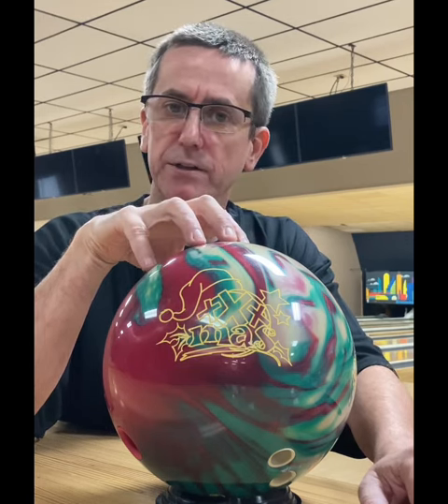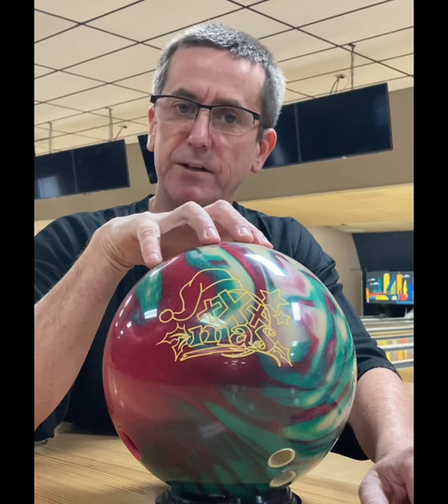SWAG XXXmas review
Video review of the new SWAG XXXmas by California Bowling Regional Amateur Staffer Ryan Peebles